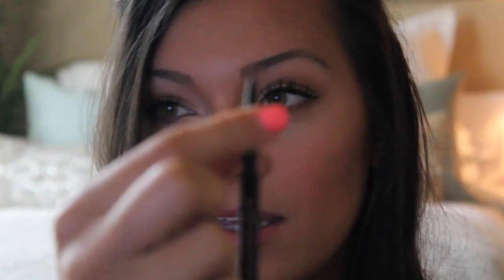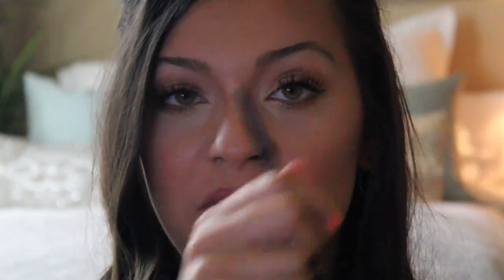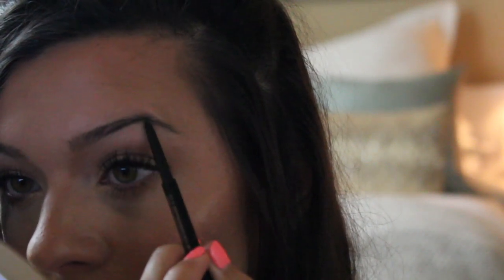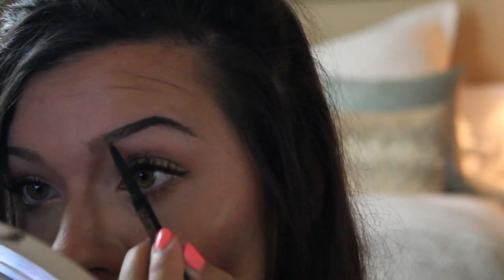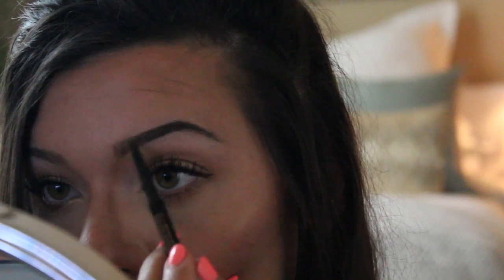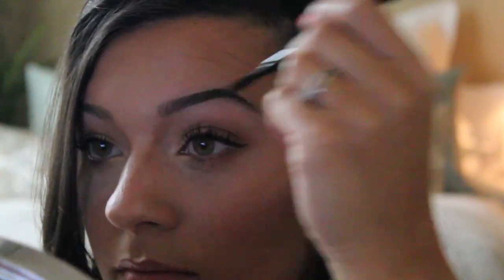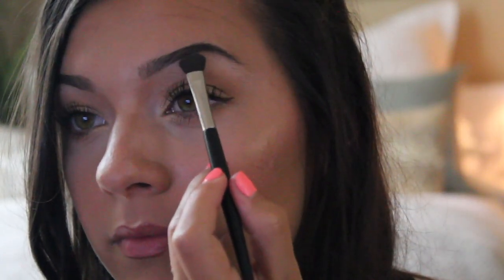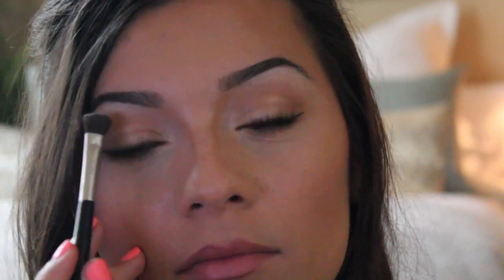Brow Routine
My little brow tips and tricks that hopeful for you and your daily routine and up keep of your brows.

My eyebrow threading recommendations:

she is by appointment only i believe

In LaCrosse: her Facebook page is, Best Eyebrow Threading
she will take walk ins

Products used:
Browwiz Pencel, I used the color Dark Brown:

Brow Trimming Scissors:

Brow Bone Highlight/mistake corrector: